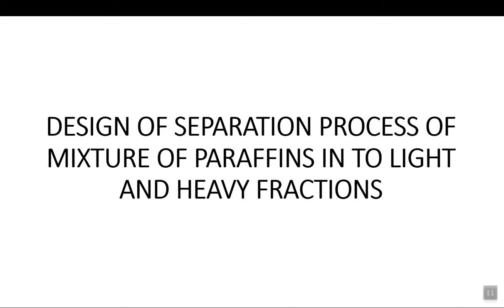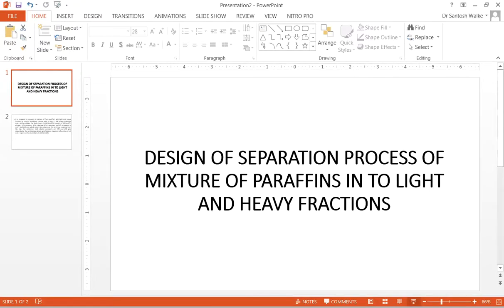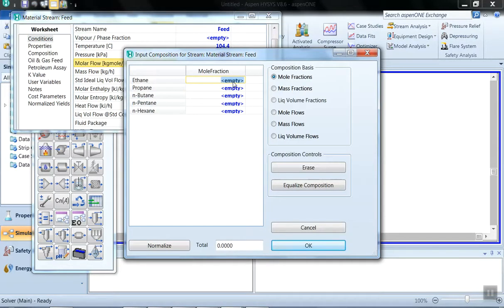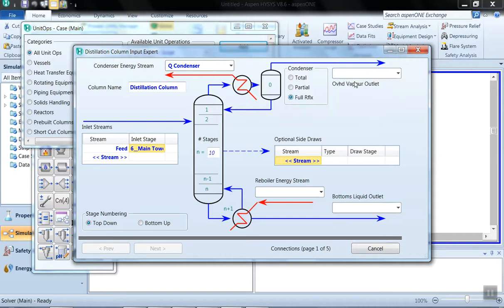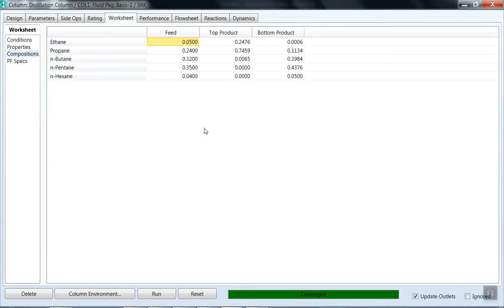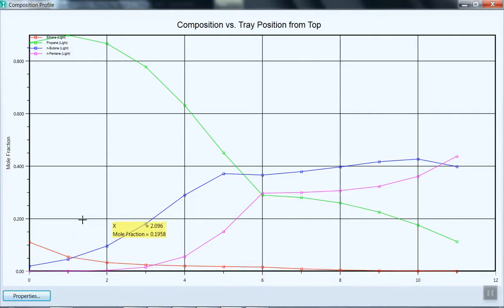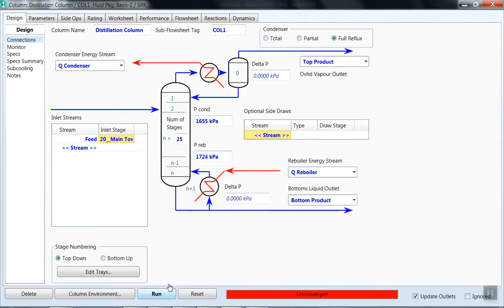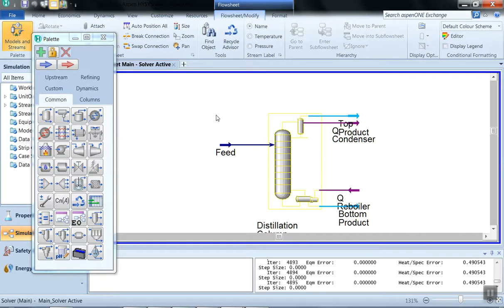Separation Process of Paraffins in to Light and Heavy fractions using Aspen Hysys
It is required to separate a mixture of five paraffin’s into light and heavy fraction by using a distillation column with 10 trays, a full reflux condenser and a kettle reboiler. The feed stream (1100 lbmol/hr) consists of 5% (mol %) ethane, 24% propane, 32% n-butane,35% n-pentane and 4% n-hexane at 220°F and 240 psia which enters the column on the sixth tray counting from the top. The condenser and reboiler pressures are 240 and 250 psia respectively. The preliminary design specifications require a reflux ratio of 6.0 and a vapor overhead product of 220 lbmol/hr